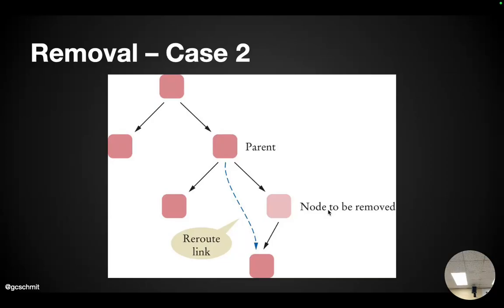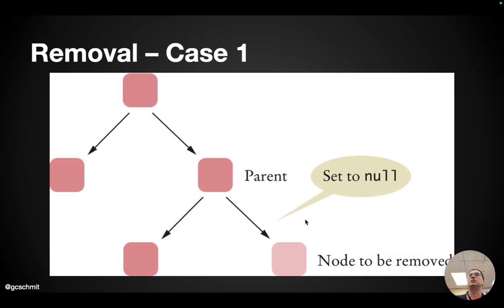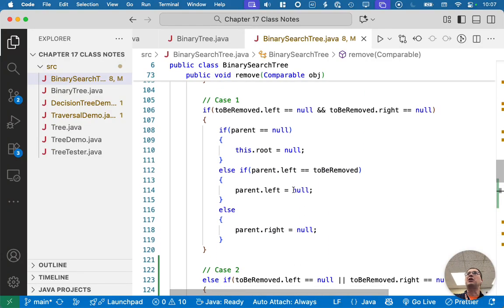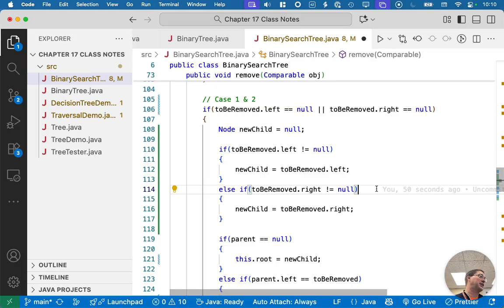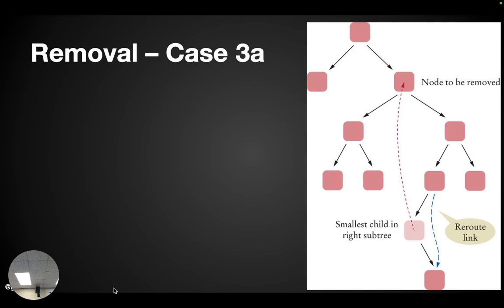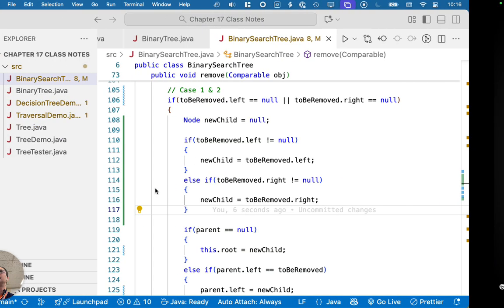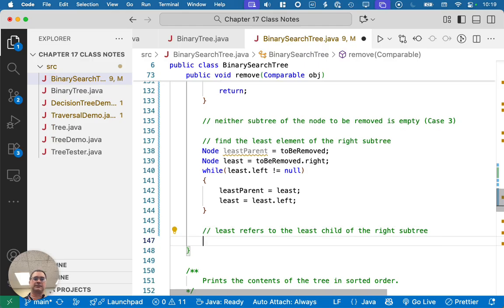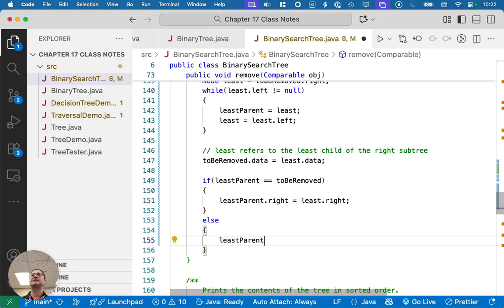01.50: Binary Search Tree (removal)